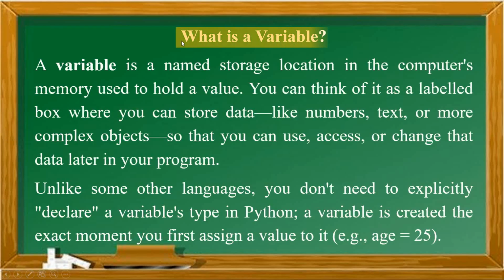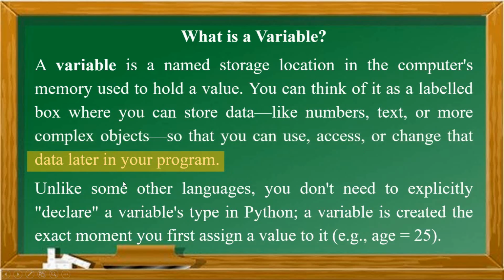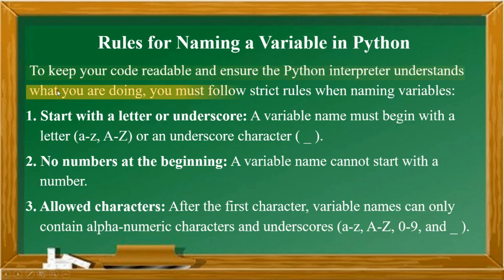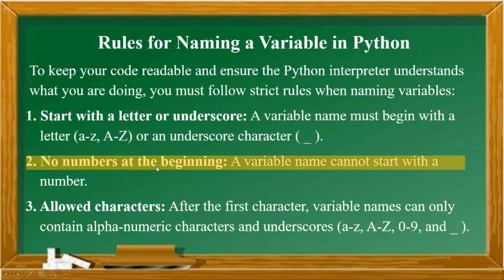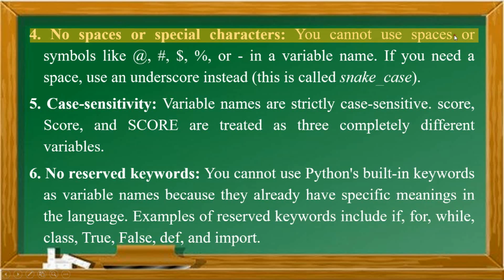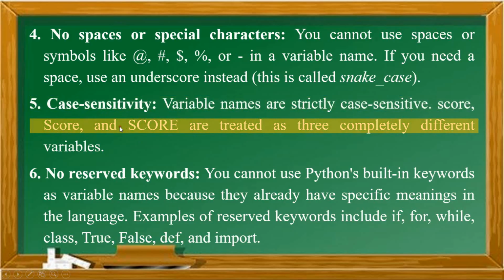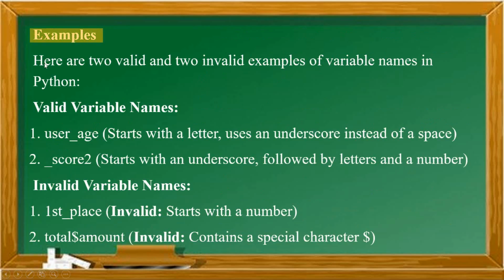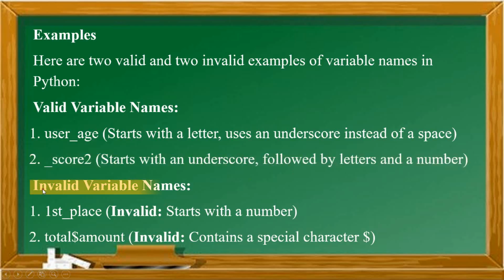Python 4) Naming a variable and rules with e.g., | By softech_computer_academy_hassan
Master Python Pattern Programs in Minutes! | Step-by-Step Logic

Welcome to another coding tutorial from SOFTECH Computer Academy Hassan! In this video, we demystify one of the most common and important topics for programming students: Python number patterns.

Whether you are preparing for technical interviews, studying for exams, or just want to sharpen your logical thinking, understanding how patterns work is essential.

In this video, you will learn:

The core logic behind using nested for and while loops.

How to easily construct basic number triangles and pyramids.

The secret to solving advanced, mirrored, and reverse number patterns.

Tips to stop memorizing code and start understanding the underlying structure.

Grab your laptop, open up your Python editor, and let's code these patterns together!

💬 Have a question or a specific pattern you want me to solve next? Drop it in the comments below!

Would you like me to translate this description into Kannada so you can include a bilingual summary for your local students?